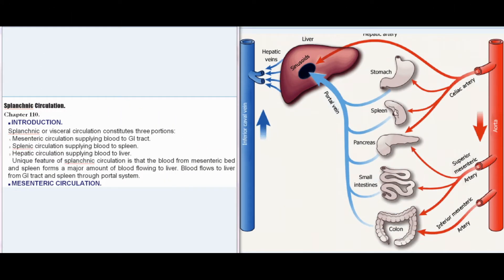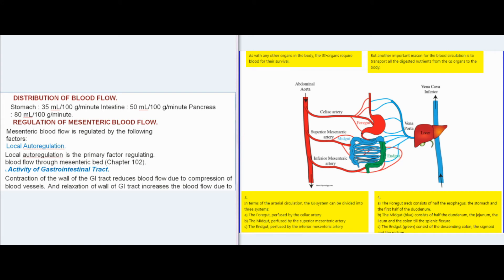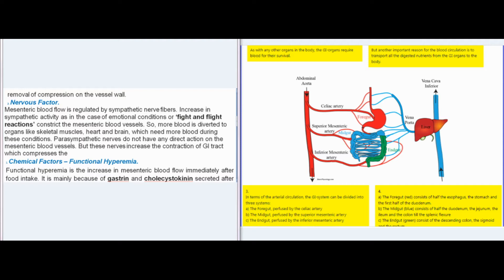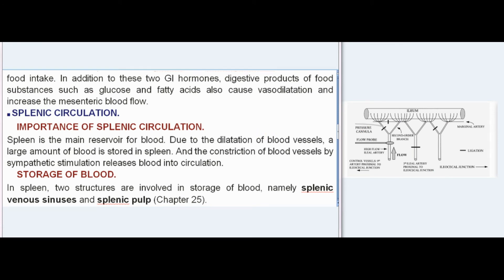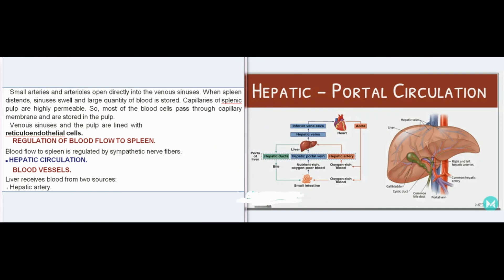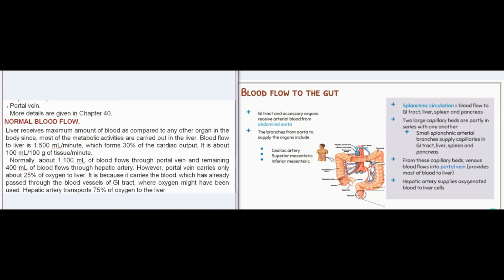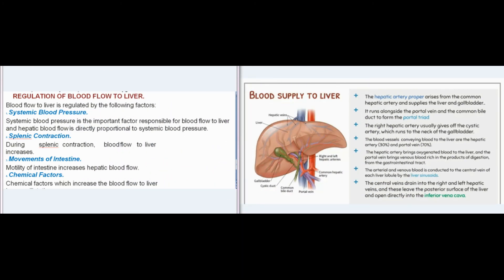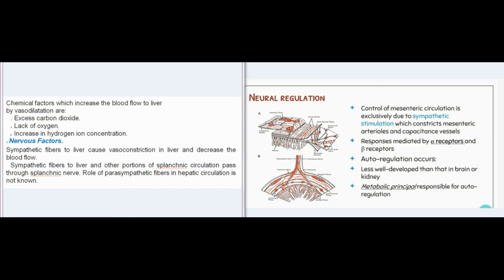Essentials Of Medical Physiology : CARDIOVASCULAR SYSTEM.Splanchnic Circulation.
Splanchnic Circulation.
Chapter 110.
 INTRODUCTION.
Splanchnic or visceral circulation constitutes three portions:
1. Mesenteric circulation supplying blood to GI tract.
2. Splenic circulation supplying blood to spleen.
3. Hepatic circulation supplying blood to liver.
Unique feature of splanchnic circulation is that the blood from mesenteric bed and spleen forms a major amount of blood flowing to liver. Blood flows to liver from GI tract and spleen through portal system.
 MESENTERIC CIRCULATION.
 DISTRIBUTION OF BLOOD FLOW.
Stomach : 35 mL/100 g/minute Intestine : 50 mL/100 g/minute Pancreas : 80 mL/100 g/minute.
 REGULATION OF MESENTERIC BLOOD FLOW.
Mesenteric blood flow is regulated by the following
factors:
Local Autoregulation.
Local autoregulation is the primary factor regulating.
blood flow through mesenteric bed (Chapter 102).
1. Activity of Gastrointestinal Tract.
Contraction of the wall of the GI tract reduces blood flow due to compression of blood vessels. And relaxation of wall of GI tract increases the blood flow due to removal of compression on the vessel wall.
2. Nervous Factor.
Mesenteric blood flow is regulated by sympathetic nerve fibers. Increase in sympathetic activity as in the case of emotional conditions or ‘fight and flight reactions’ constrict the mesenteric blood vessels. So, more blood is diverted to organs like skeletal muscles, heart and brain, which need more blood during these conditions. Parasympathetic nerves do not have any direct action on the mesenteric blood vessels. But these nerves increase the contraction of GI tract which compresses the
3. Chemical Factors – Functional Hyperemia.
Functional hyperemia is the increase in mesenteric blood flow immediately after food intake. It is mainly because of gastrin and cholecystokinin secreted after food intake. In addition to these two GI hormones, digestive products of food substances such as glucose and fatty acids also cause vasodilatation and increase the mesenteric blood flow.
 SPLENIC CIRCULATION.
 IMPORTANCE OF SPLENIC CIRCULATION.
Spleen is the main reservoir for blood. Due to the dilatation of blood vessels, a large amount of blood is stored in spleen. And the constriction of blood vessels by sympathetic stimulation releases blood into circulation.
 STORAGE OF BLOOD.
In spleen, two structures are involved in storage of blood, namely splenic venous sinuses and splenic pulp (Chapter 25).
Small arteries and arterioles open directly into the venous sinuses. When spleen distends, sinuses swell and large quantity of blood is stored. Capillaries of splenic pulp are highly permeable. So, most of the blood cells pass through capillary membrane and are stored in the pulp.
Venous sinuses and the pulp are lined with
reticuloendothelial cells.
 REGULATION OF BLOOD FLOW TO SPLEEN.
Blood flow to spleen is regulated by sympathetic nerve fibers.
 HEPATIC CIRCULATION.
 BLOOD VESSELS.
Liver receives blood from two sources:
1. Hepatic artery.
2. Portal vein.
More details are given in Chapter 40.
NORMAL BLOOD FLOW.
Liver receives maximum amount of blood as compared to any other organ in the body since, most of the metabolic activities are carried out in the liver. Blood flow to liver is 1,500 mL/minute, which forms 30% of the cardiac output. It is about 100 mL/100 g of tissue/minute.
Normally, about 1,100 mL of blood flows through portal vein and remaining 400 mL of blood flows through hepatic artery. However, portal vein carries only about 25% of oxygen to liver. It is because it carries the blood, which has already passed through the blood vessels of GI tract, where oxygen might have been used. Hepatic artery transports 75% of oxygen to the liver.
 REGULATION OF BLOOD FLOW TO LIVER.
Blood flow to liver is regulated by the following factors:
1. Systemic Blood Pressure.
Systemic blood pressure is the important factor responsible for blood flow to liver and hepatic blood flow is directly proportional to systemic blood pressure.
2. Splenic Contraction.
During splenic contraction, blood flow to liver
increases.
3. Movements of Intestine.
Motility of intestine increases hepatic blood flow.
4. Chemical Factors.
Chemical factors which increase the blood flow to liver
by vasodilatation are:
i. Excess carbon dioxide.
ii. Lack of oxygen.
iii. Increase in hydrogen ion concentration.
5. Nervous Factors.
Sympathetic fibers to liver cause vasoconstriction in liver and decrease the blood flow.
Sympathetic fibers to liver and other portions of splanchnic circulation pass through splanchnic nerve. Role of parasympathetic fibers in hepatic circulation is not known.